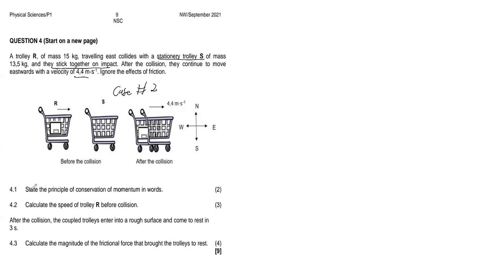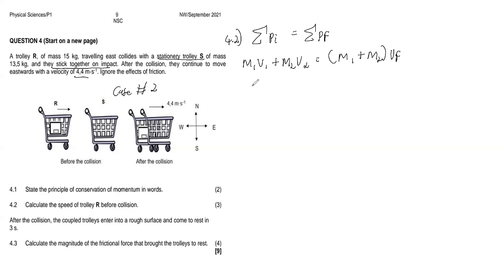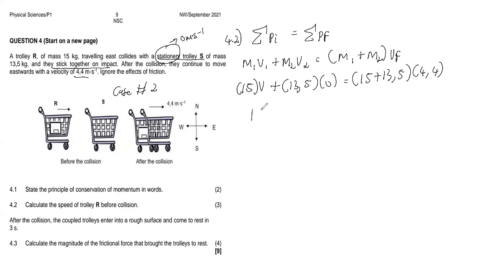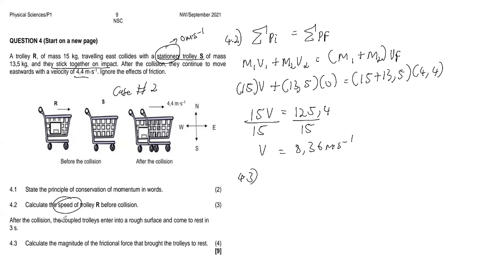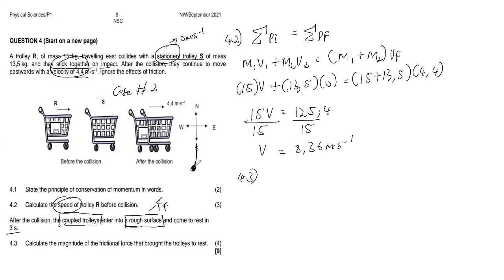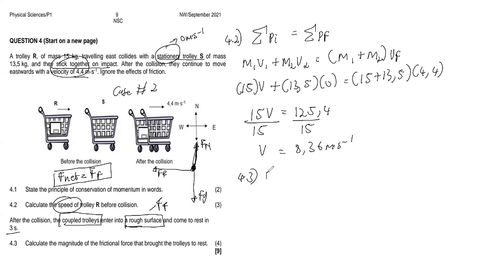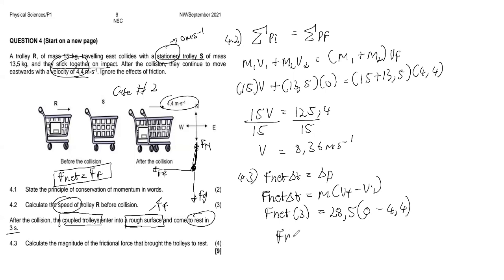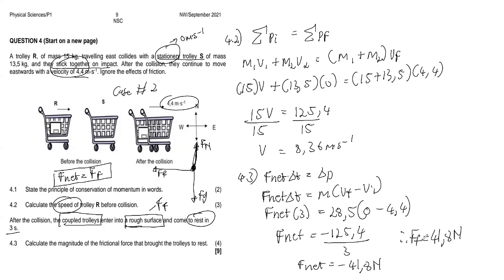MOMENTUM & IMPULSE | EXAM PRACTICE | GRADE 12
Here we look at an exam question on momentum and impulse and try to identify the trend in questions asked in an exam